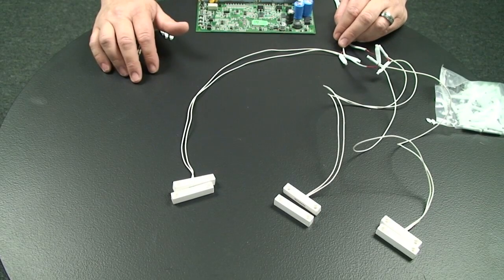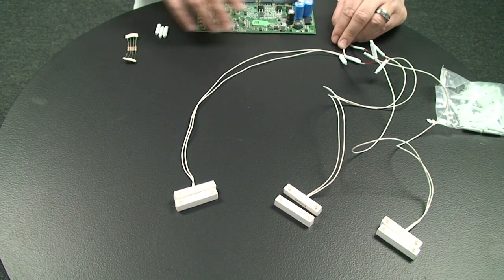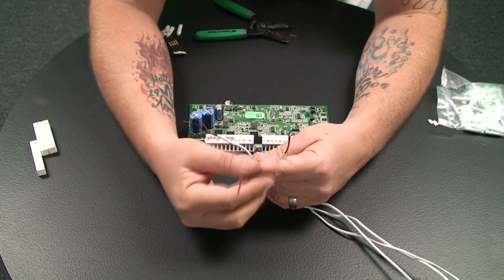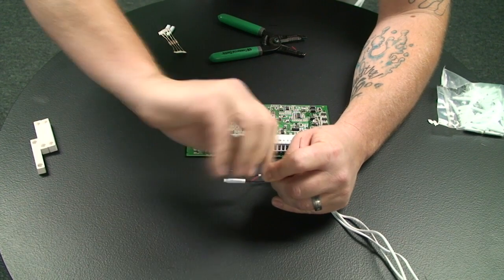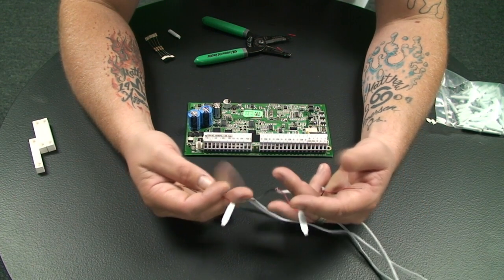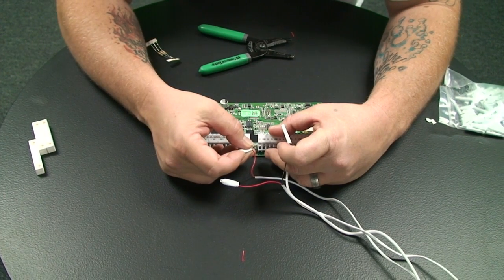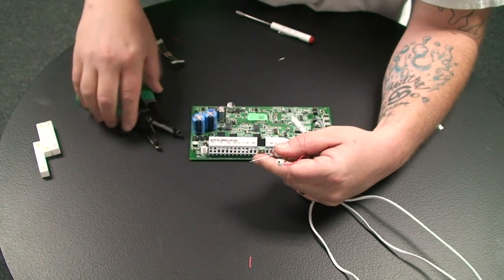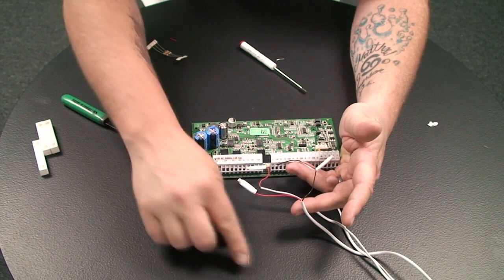How To Wire a Series Circuit using Contacts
This is a tutorial on how to wire a series circuit using contacts.  This tutorial is for people installing a wired alarm system.  For this example we used a DSC alarm panel.  The Home Security Store technician walking you through the process is Matt Apperson.  and to see our security products please go